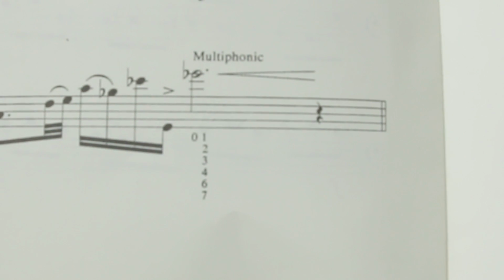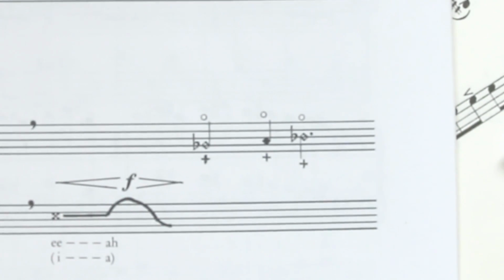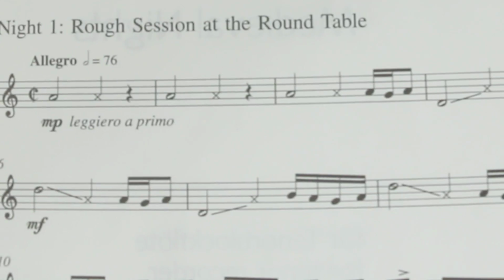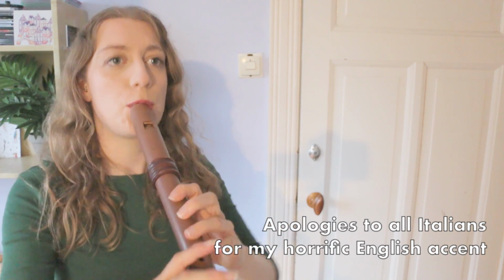Intro to CONTEMPORARY / EXTENDED TECHNIQUES for recorder! | Team Recorder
Ever wanted to get into contemporary music, but not sure how? Here is my guide to contemporary techniques on the recorder! Many modern compositions use so-called 'extended techniques' and here I give a full introduction to them - how to play, perform and read a bunch of the most common ones!

Including: fluttertongue, multiphonics, sputato, singing and playing, whistle tones, percussive effects, finger/tongue vibrato, extreme trills, air sounds, white noise, glissando, looooong notes and more.

In this video I play on a Mollenhauer dream alto in pearwood.

How to hit the low notes on your recorder! Avoid squeaks and reach a clean and sonorous tone. I give you tips on your instruments, your fingers and your air stream to make sure you can acheive a rich sound!

OPEN RECORDER DAYS AMSTERDAM
25-29 October 2017

In this video I play on a 440 alto by Yoav Ran, and a 442 tenor by Yamaha.

Go